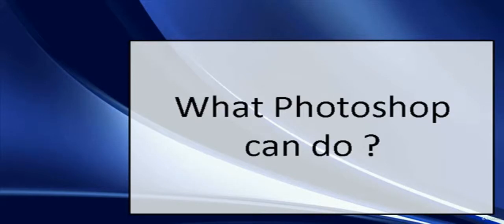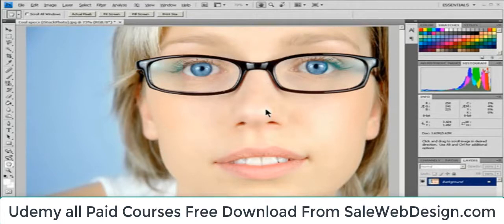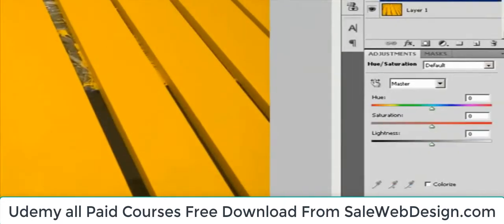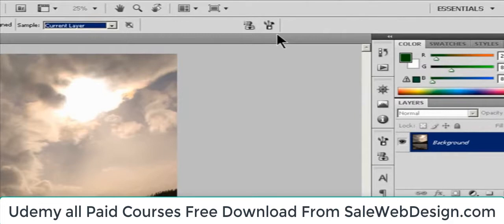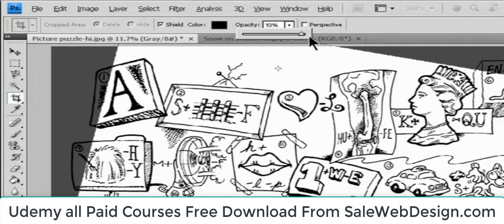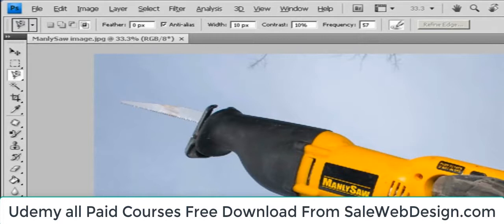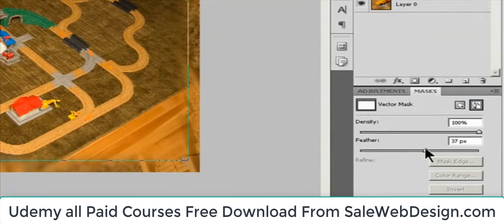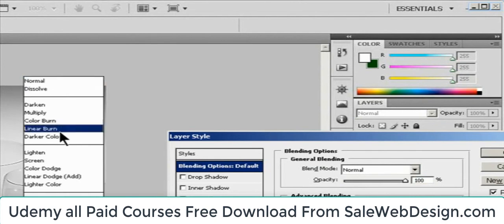Photoshop Essentials From Photos to Art Udemy Tutorials Free Download